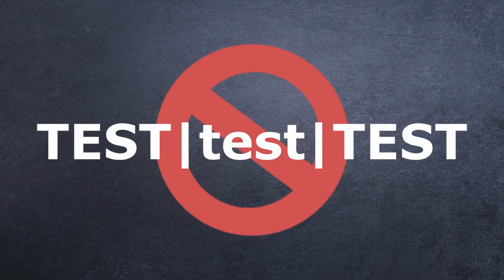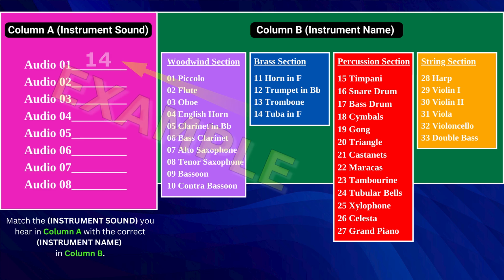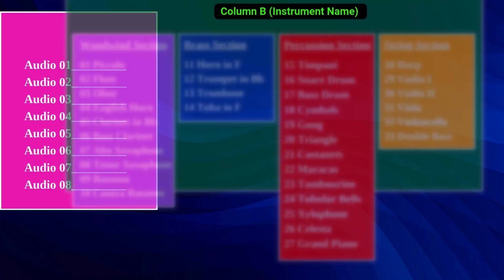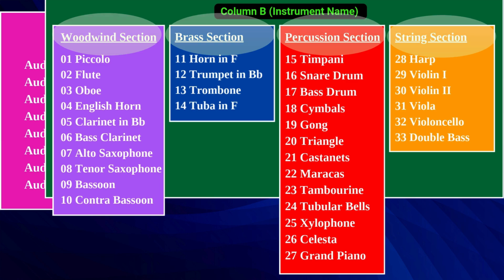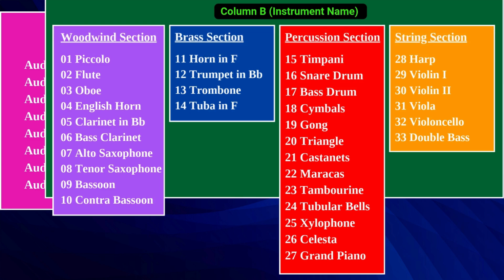Test Your Knowledge No. 3: Match Orchestral Instruments to Their Sounds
This video, featuring questions 17 to 24, is the third in our Musical Instrument Test Series, inspired by my video "Identify ALL 33 Orchestral Instruments with this Fun Quiz!"

Since this is a test, no answers will be provided in the video. You'll need to match the audio files in Column A (INSTRUMENT SOUND) with the correct (INSTRUMENT NAME) in Column B by writing the number of the instrument name next to the correct audio file.